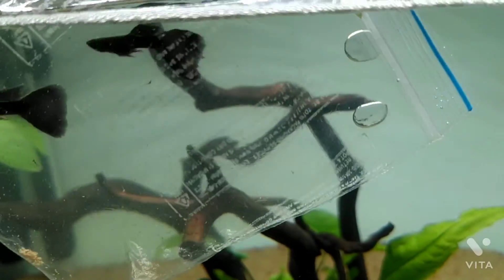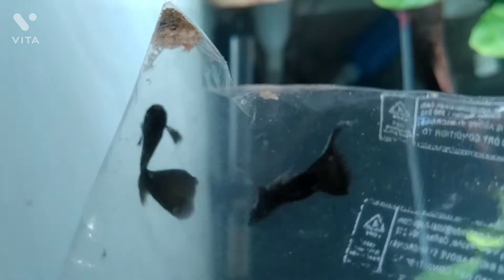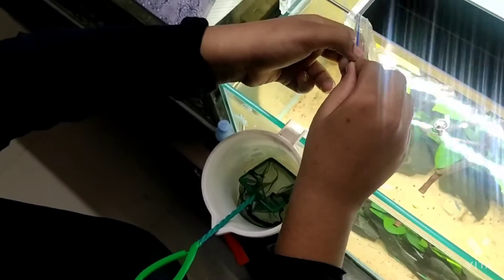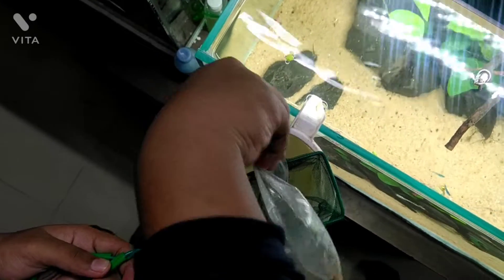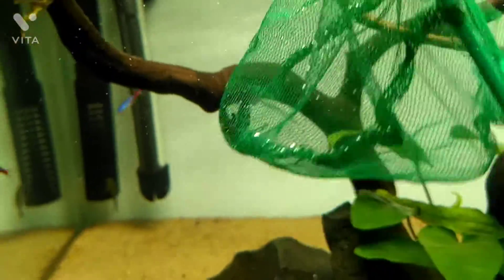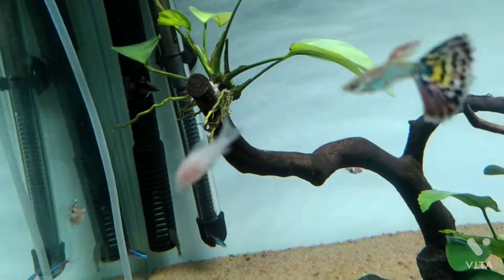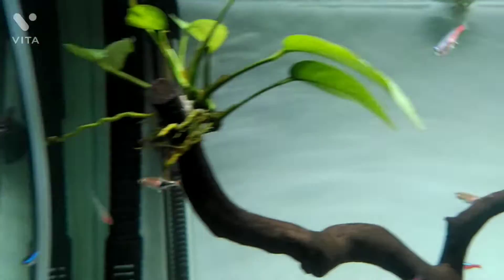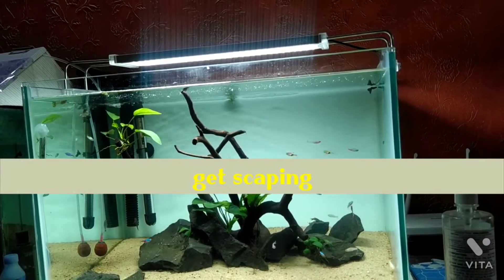My friend Suprised me with new Guppies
so my friend Suprised me with black Moscow guppies I belive they are called , they're sick well not sick as in fever or something whatttt ok byeeeee